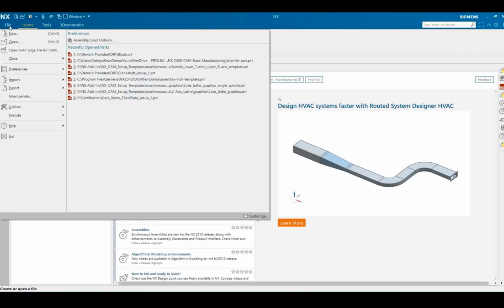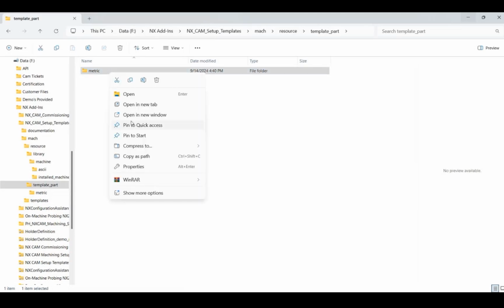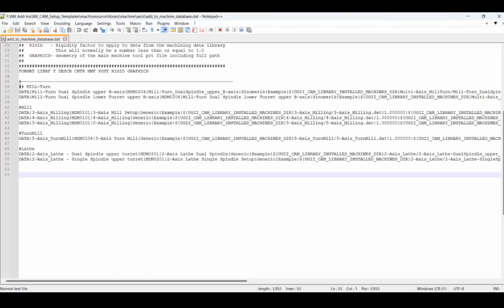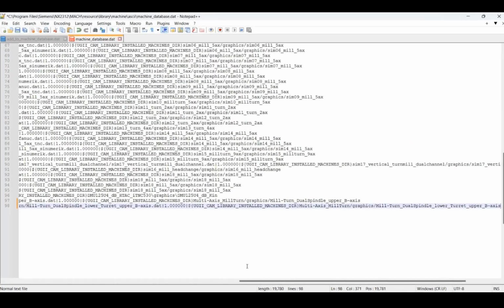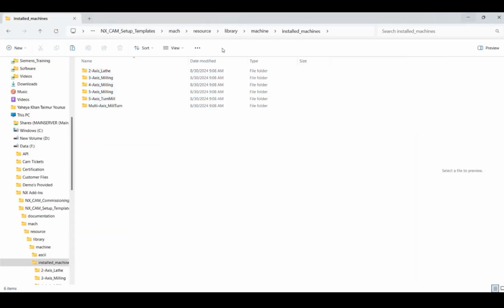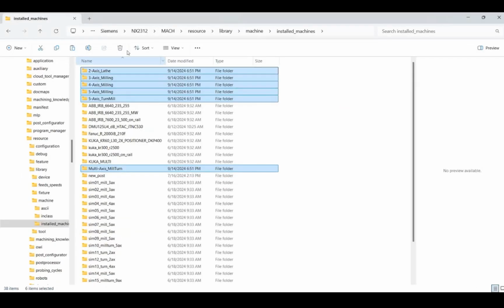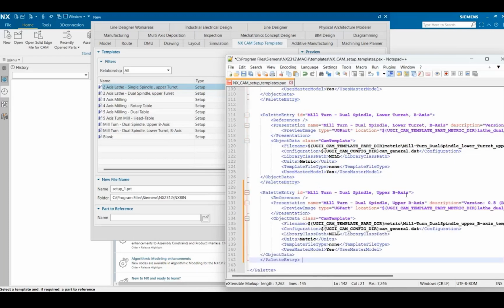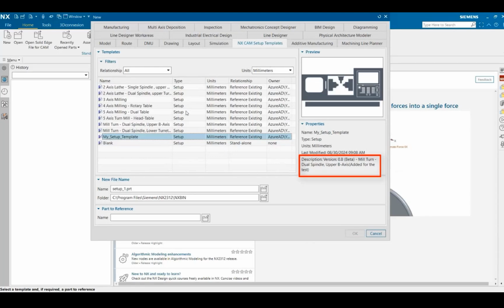Creating .pax Files: Essential NX CAM Customization - PROLIM Tech Talk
Are you ready to unlock the full potential of NX CAM?

Watch this video to learn how PAX files can make your NX CAM setups easier and more efficient! Yaheya Khan, our NX CAM Application Engineer, breaks down how PAX files—XML-based (.pax) templates in NX CAM—help you quickly create new setups or operation templates. These files allow you to set predefined tool paths, machine setups, and operation steps tailored to your needs. Discover how PAX files can save you time, improve your processes, and make your CAM work smoother. Boost your NX CAM skills with this insightful session!

Agenda:

• Understanding. pax Files
• Customizing Template Entries
• Creating New Template Tabs
• Managing Work Area and Resource Templates
• Best Practices for Template Management